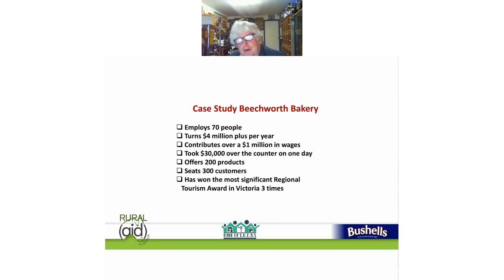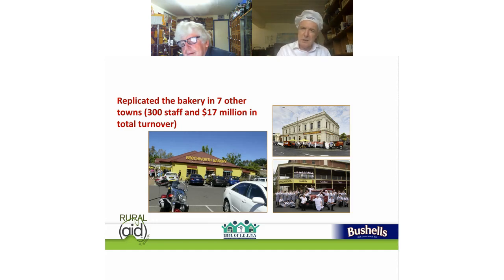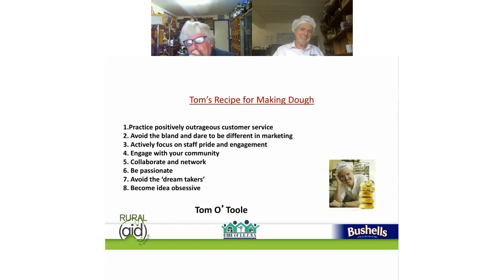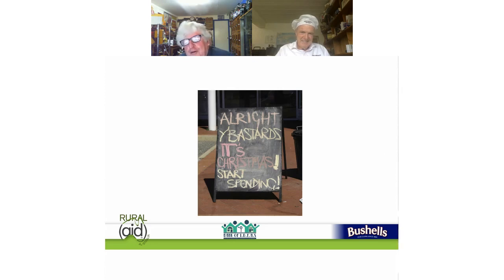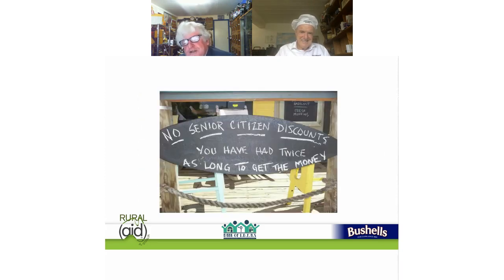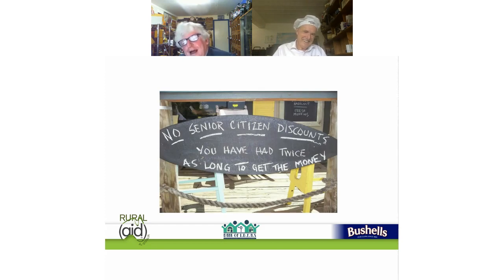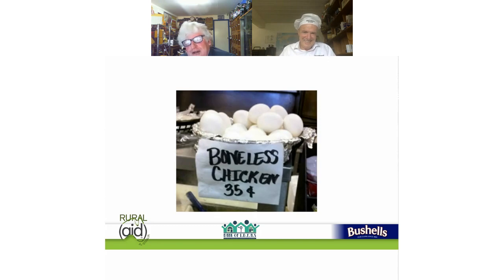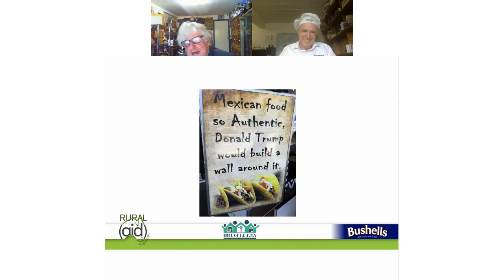Case study: Beechworth, VIC